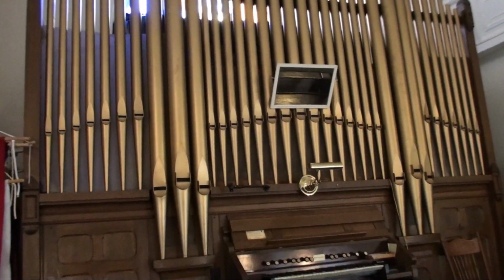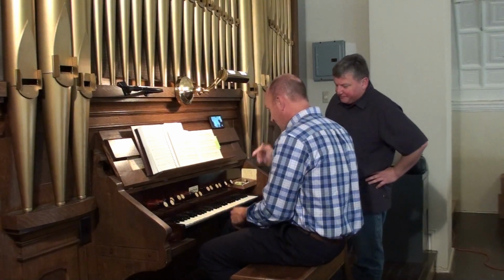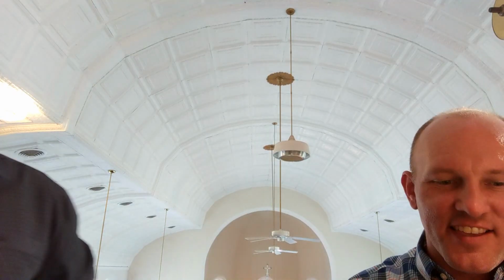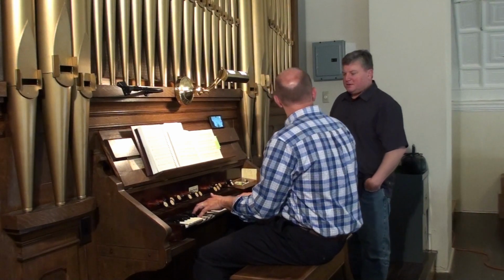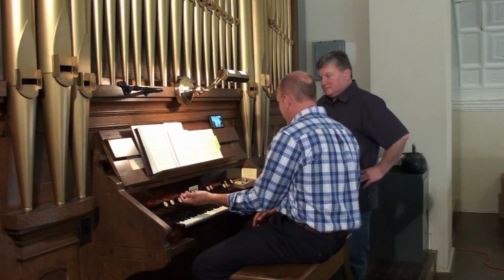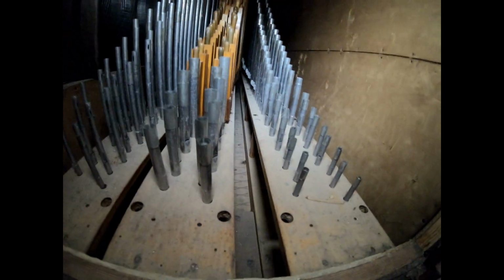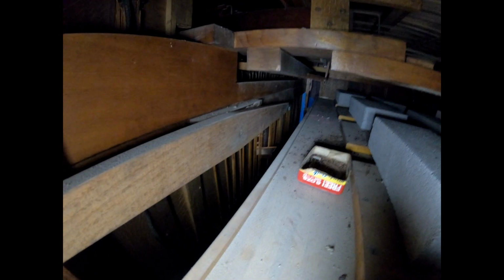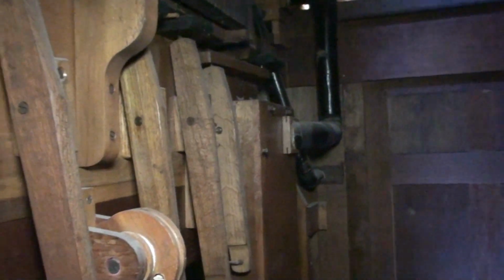1925 Hinners Organ, Immanuel Lutheran Church, Tilsit, Missouri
Brent Johnson talks with Matt Palisch about the 1925 Hinners catalog organ in Immanuel Lutheran Church in Tilsit, Missouri.